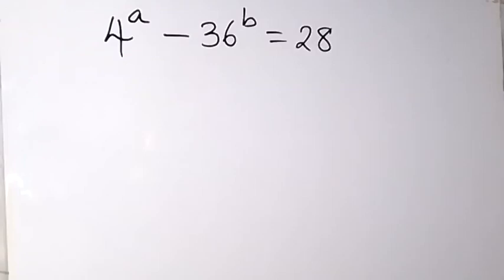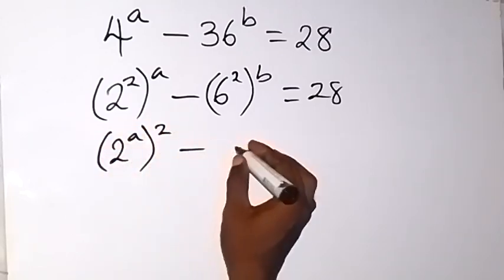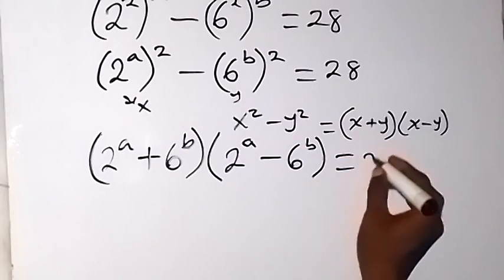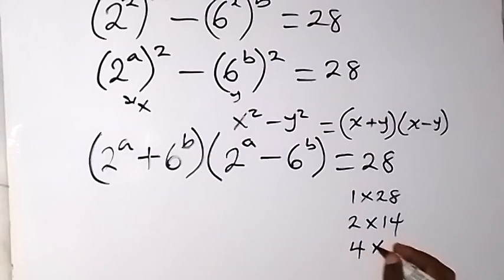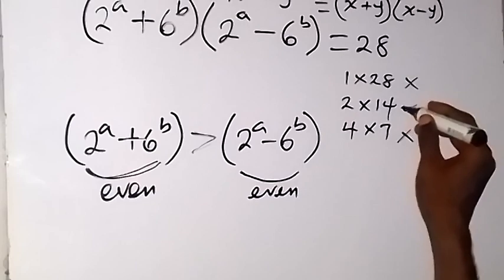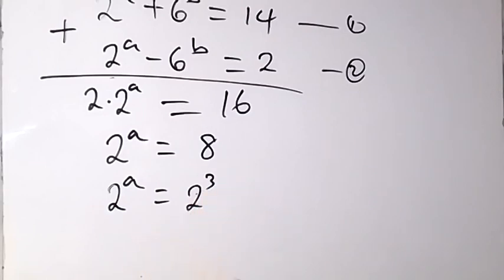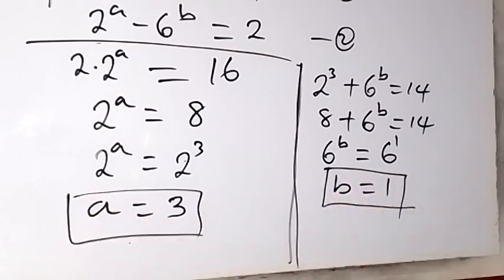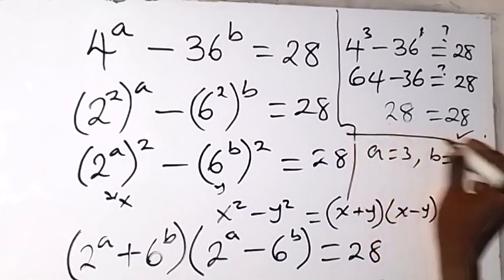A Nice Math Olympiad Exponential Problem | Positive Integer solutions